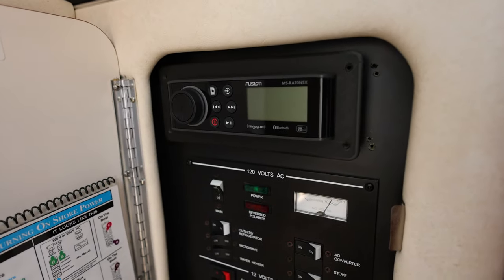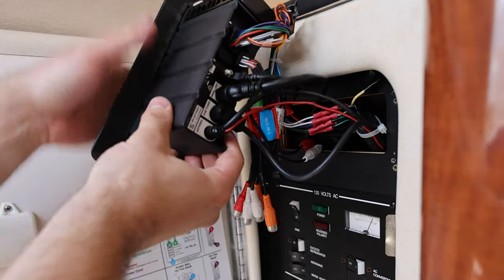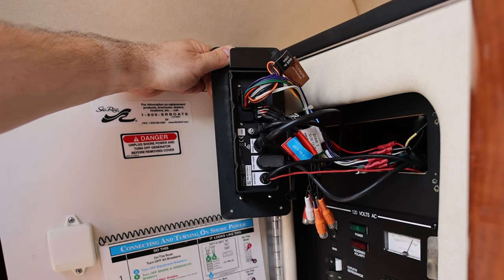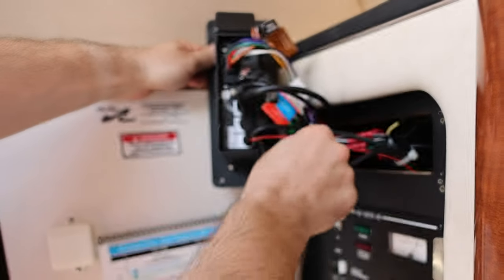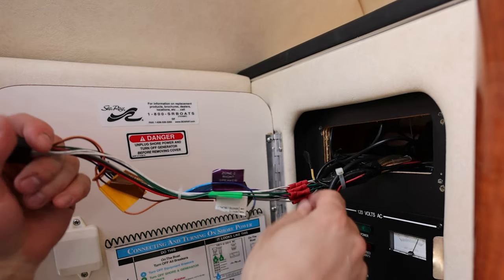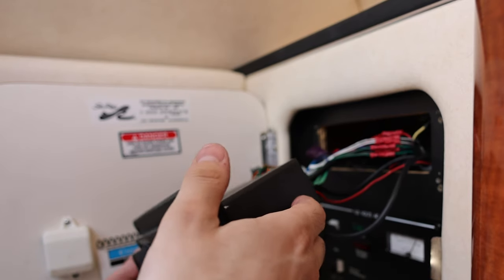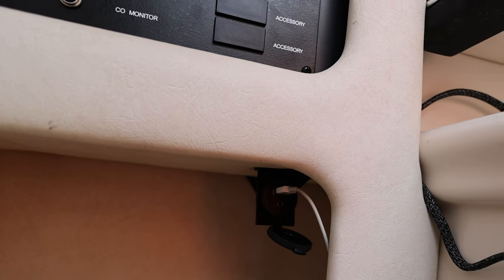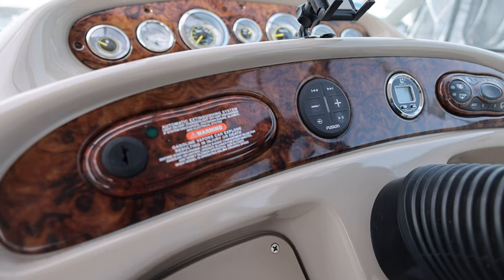Sea Ray Sundancer Radio upgrade to Fusion bluetooth sirius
Overview (not actual install) of a Garmin Fusion MS-RA70NSX in a 2003 Sea Ray Sundancer 260.

This install is very similar for most Fusion radios